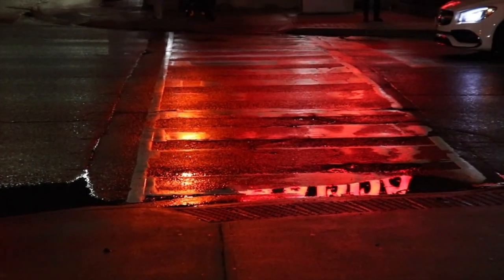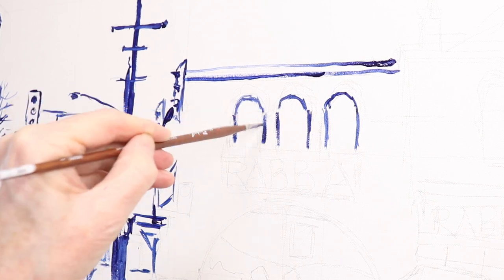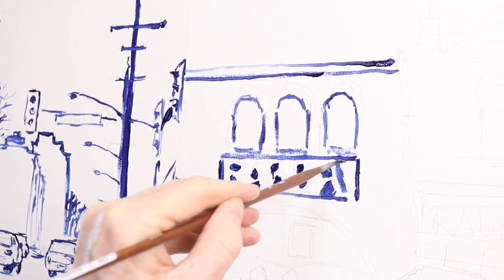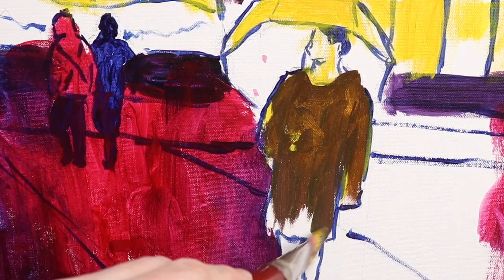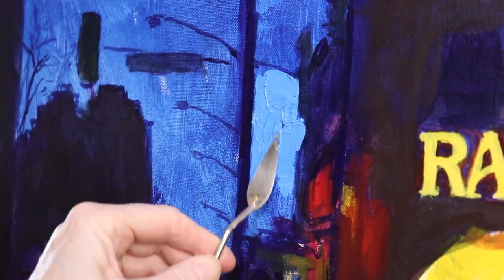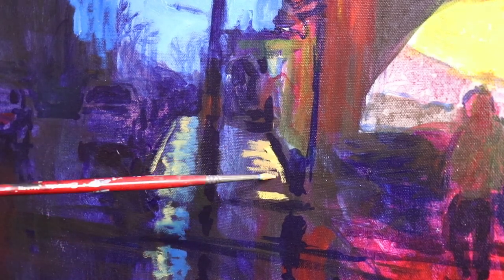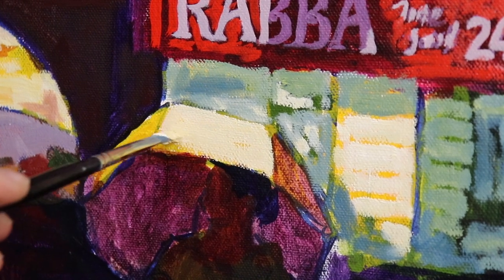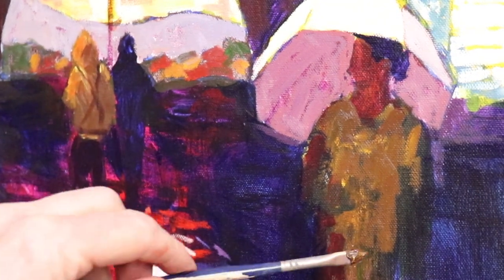Painting the Rain: Reflection in Street Scenes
Learn how Aisling and Dermot use reflections to bring wet streets to life. Bring the sky to the ground!